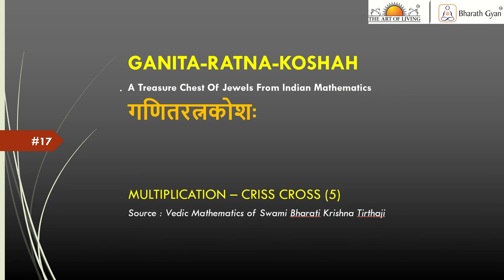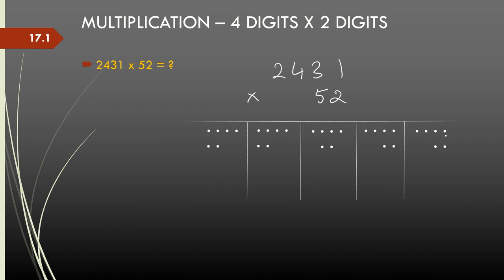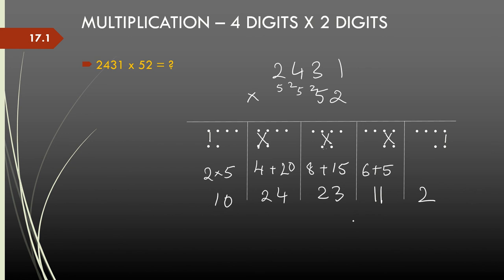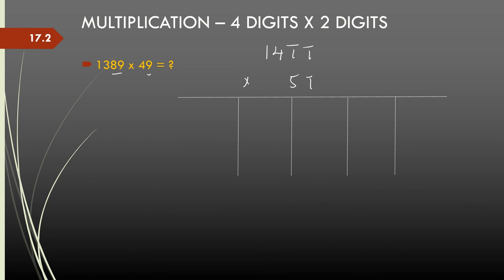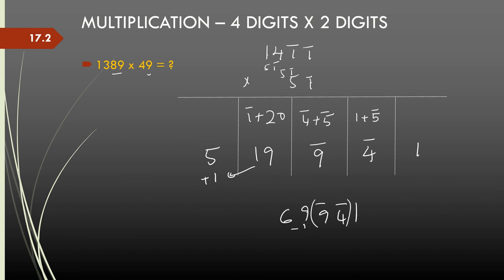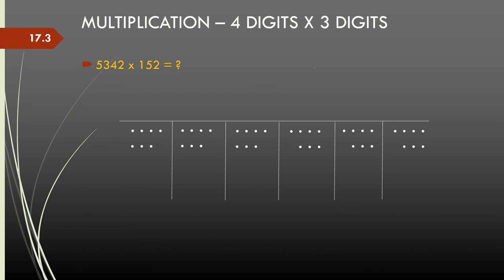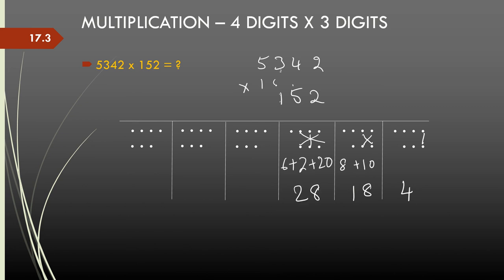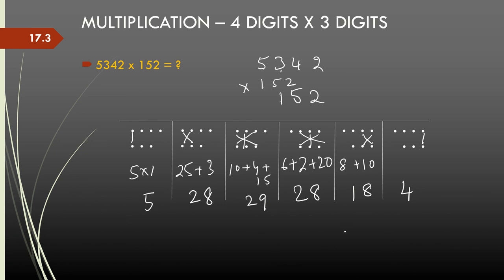17 - Ganita Ratna Kosha - Multiplication - Criss Cross 5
Multiplication – Criss  Cross - 5

This is a very popular and extremely useful technique from Vedic Maths. Makes multiplying any 2 numbers fairly easy and accurate. And we can do it with minimal number of steps as well.
After going through the video for multiplying 4 x 2 digits and 4 x3 digits numbers please try these out

a) 3138 x 22
b) 5342 x 38
c) 4382 x 27
d) 4101 x 233
e) 3158 x 118

And where possible redo the sums using vinculums and notice if the multiplications become easier.
With some practice you will be able to do multiplications from left to right as well.